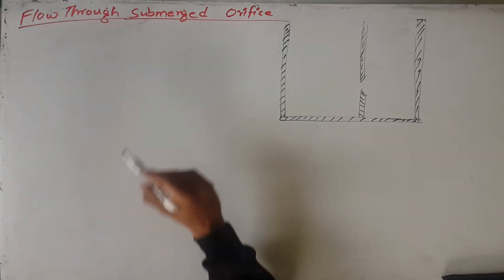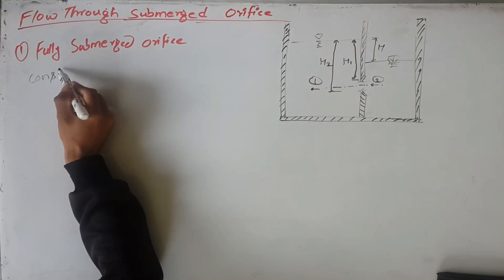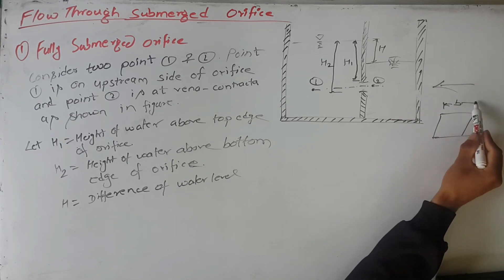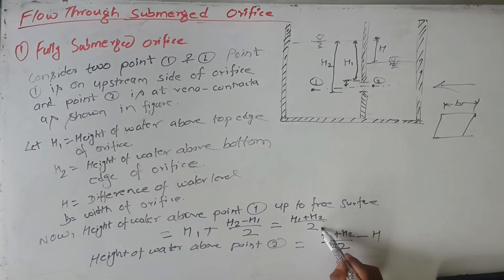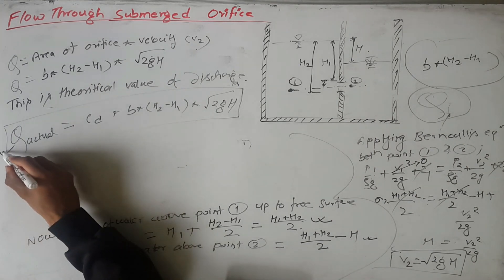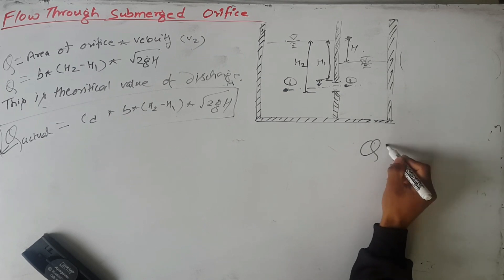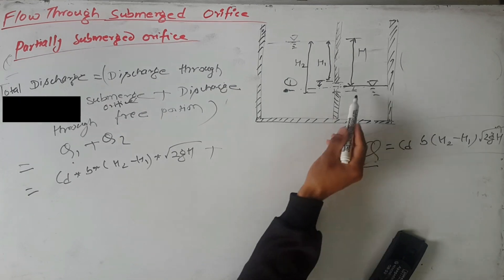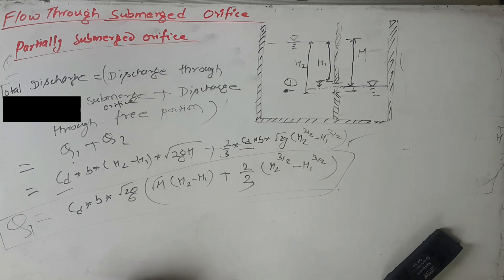Fluid Mechanics || Flow through Submerged Orifice || Flow Measurement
Hi I am student of Civil Engineering. this is my channel civilBuilder.

My channel publish videos related to civil engineering topics or its subject matters. if that sounds like it could be helpful and useful for you, please join me.

About This Video:
This Video is all about submerged orifice. In submerged orifice We have two types of orifice whose complete derivation is done in clear,easy and understanding way.